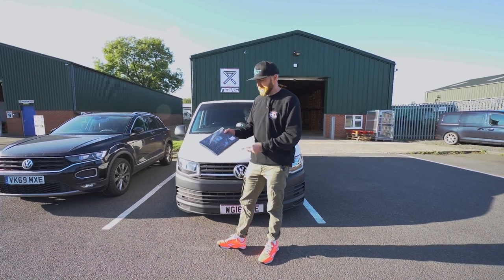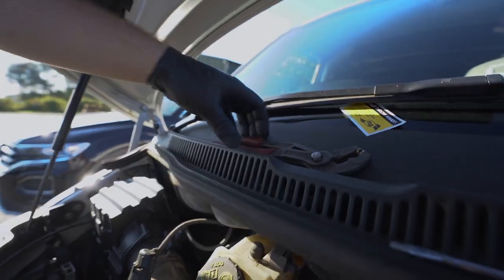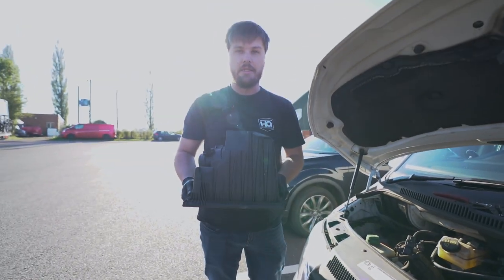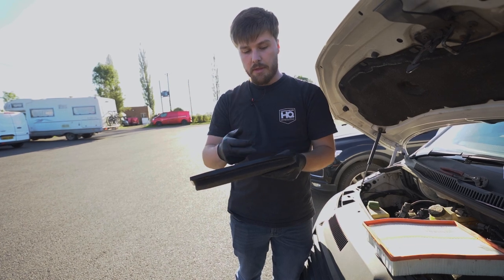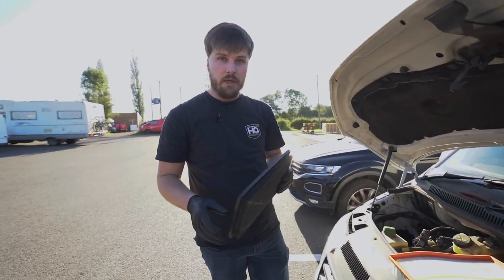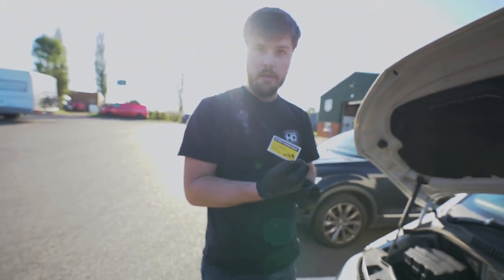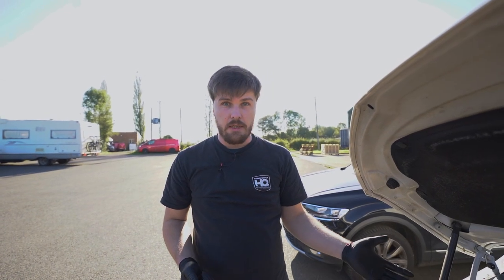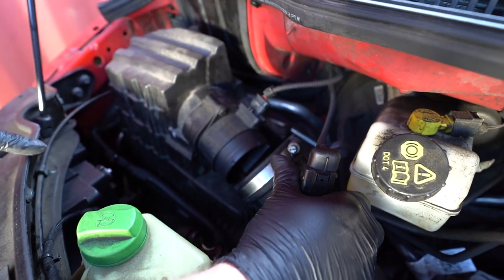How to fit a performance air filter in a VW Transporter T5, T5.1, T6, T6.1, Transporter HQ and ITG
We get asked for more simple, "how to" videos so here's the first in a new series from "Mitch fits"
We'll try and film lots of easy to follow instructional videos to help you with your T5-T6.1 self build and maintenance.

In this video, Mitch show's you the process of replacing the standard VW Transporter panel air filters, with a performance filter we've developed with ITG. Anyone that doesn't know ITG, they are the global industry leaders in this area.

The VW Transporter performance air panel filter from ITG can be found here: